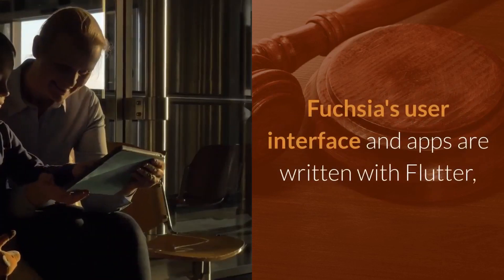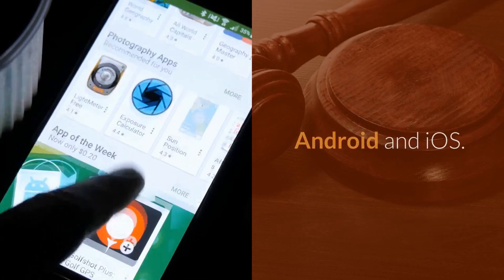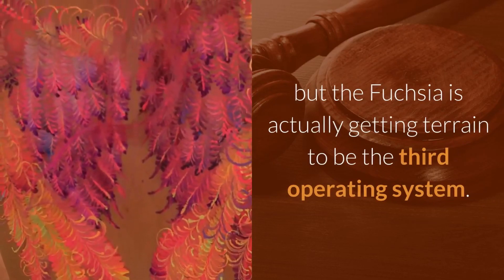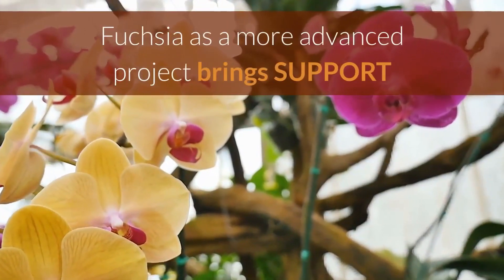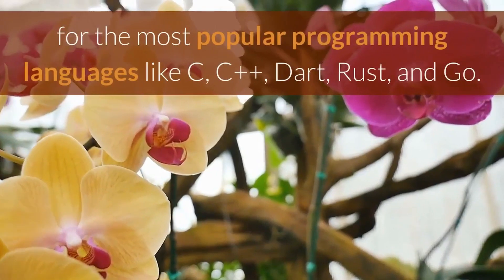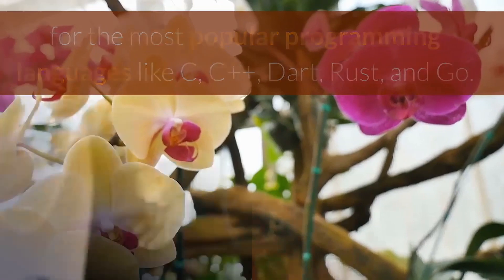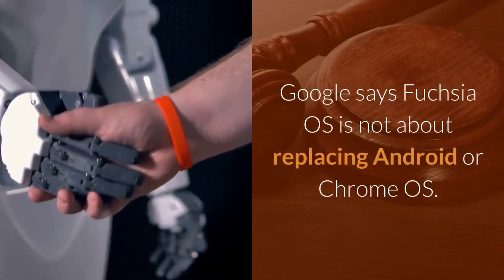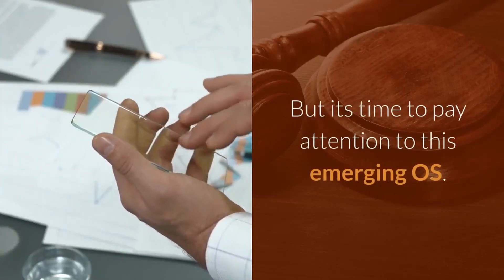Fuchsia OS. GOOGLE FUCHSIA. Fuchsia The New Languages OS from Google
Fuchsia The New Languages from Google.

GOOGLE FUCHSIA or "Fuchsia" is The New Languages OS from Google.
Fuchsia was launched in 2016 as a Google Fuchsia OS system without any announced.
The new core of Google's Fuchsia OS.
Fuchsia The New Languages from Google rapidly is getting terrain over android and many rumors
are saying  Fuchsia OS will replace android as a new Google os system.

The question will be:
Are google replacing android?

WHAT EXACTLY IS FUCHSIA?

WHAT IS FUCHSIA FOR?

This and more on this Video.

Fuchsias are popular garden shrubs, and once planted can live for years with a minimal amount of care.

The majority of Fuchsia species are native to Central and South America.

Fuchsia is a vivid purplish-red color that comes back year after year without any problem.

Google has adopted the name of this plan for their new language.

Yes just like that Fuchsia is an open-source capability-based operating system currently being developed by Google.

The project appeared on a self-hosted form of git in August 2016 without any official announcement.

"Pink + Purple == Fuchsia (a new Operating System)"

The GitHub project suggests Fuchsia can run on many platforms and the

Swift programming language was committed and supporting In November 2017.

In January 2018, Google published a guide on how to run Fuchsia on Pixelbooks.

A Fuchsia "device" was added to the Android ecosystem in January 2019

and was described as one of Google’s experiments around new concepts for operating systems.

Google announced the official website of the development project in July 2019.

Fuchsia's user interface and apps are written with Flutter,

a software development kit allowing cross-platform development abilities for Fuchsia, Android and iOS.

Android and Chrome OS may be Google’s best-known software ventures,

but the Fuchsia is actually getting terrain to be the third operating system.

Fuchsia looks totally different than any other mobile operating system

including Android, but that could be the point.

The fact is that there’s currently a ton of mystery surrounding the operating system.

What will happen to Android?” is one of the major questions asked of Google’s Fuchsia.

Fuchsia is a little different from Android and Chrome OS in that it’s not based on Linux.

Instead, it’s based on a new Google-developed kernel called Magenta.

According to Google, Magenta is aimed at “modern phones and modern personal computers,”

so it wouldn’t be surprising to one day we see Fuchsia appear on our smartphones.

The fact is that we just don’t know what Fuchsia is being built for just yet.

But Google has released a new programming language policy for Fuchsia two days ago

And Speculation stating to roll around about the

development OS that some belief could be its non-Linux successor to Android.

Instead of a Linux kernel, the core of Google's Fuchsia OS

is a Zircon microkernel to communicate with hardware and boot a system that runs Fuchsia.

Google describes Fuchsia as specifically "not Linux" and a "modular, capability-based operating system".

While Google hasn't yet detailed its intentions for Fuchsia,

there has been plenty of rumors that it plans to replace Android and Chrome OS with it in the near future.

Fuchsia as a more advanced project brings SUPPORT for the most popular programming languages like C, C++, Dart, Rust, and Go.

Google says Fuchsia OS is not about replacing Android or Chrome OS.

Is that TRUE,

Who Knows?

Only the Future Have the answer.